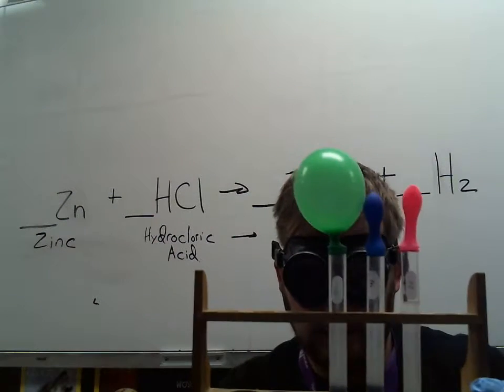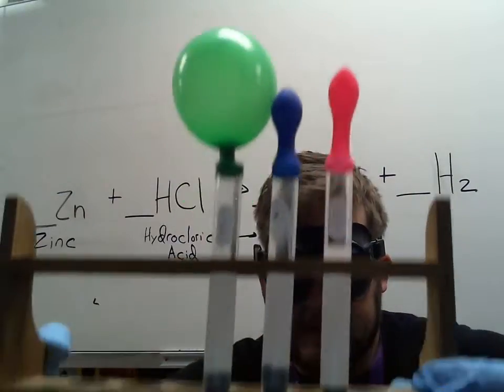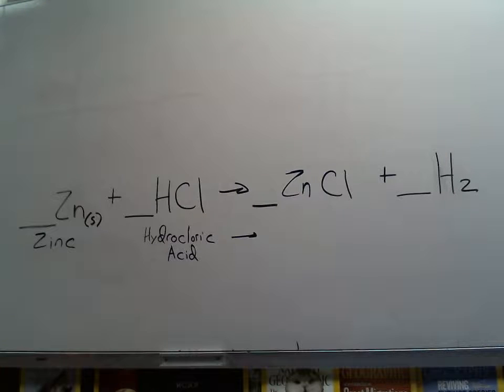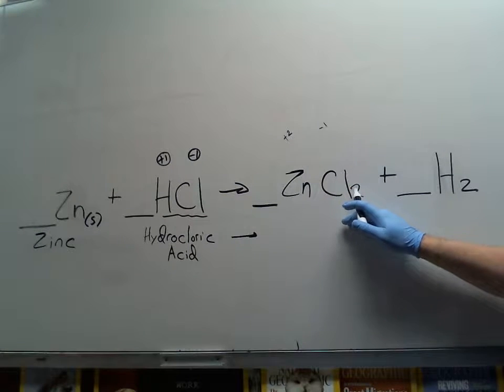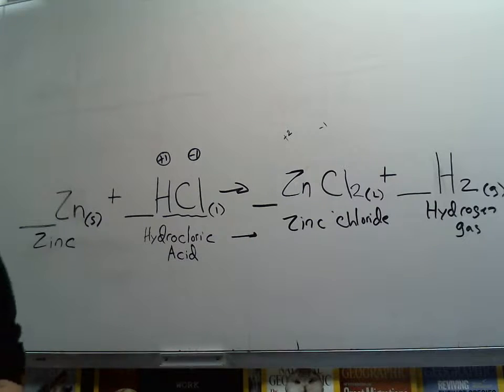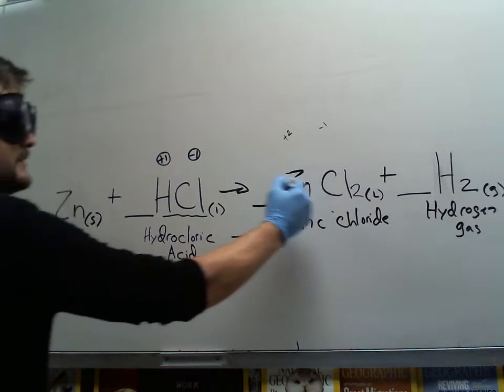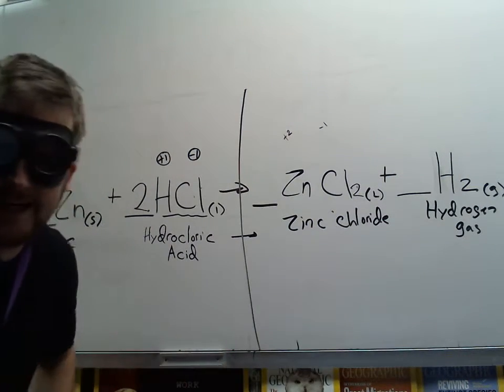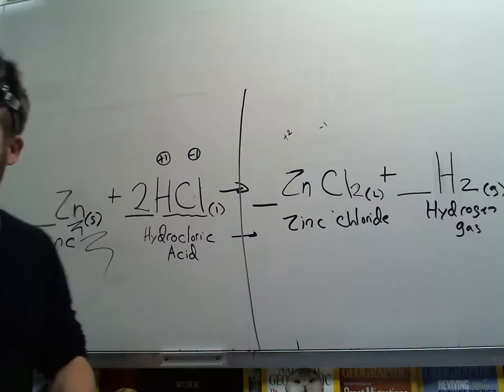Zinc Hydrcloric Acid Reaction